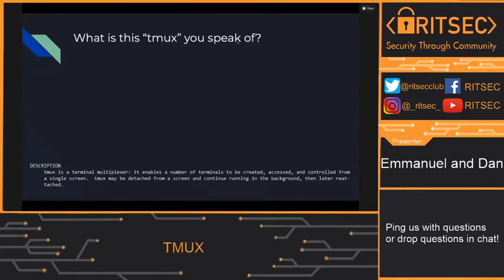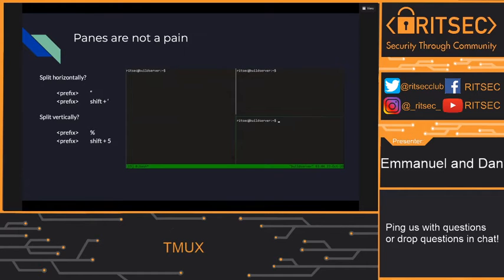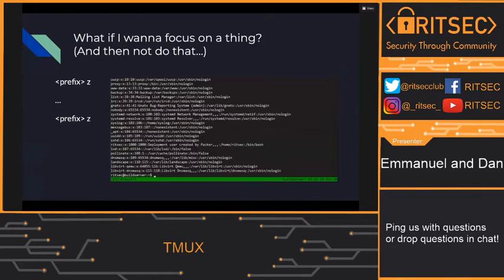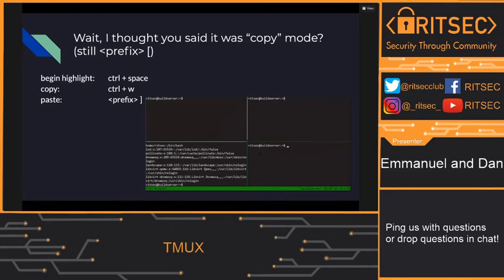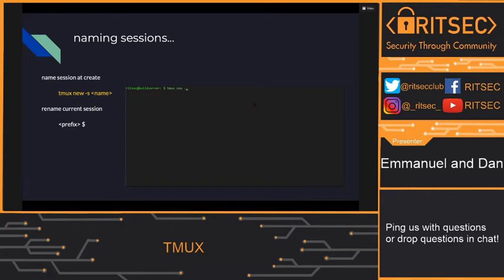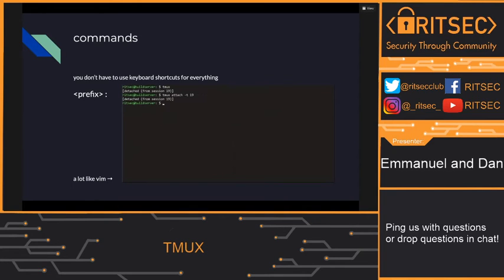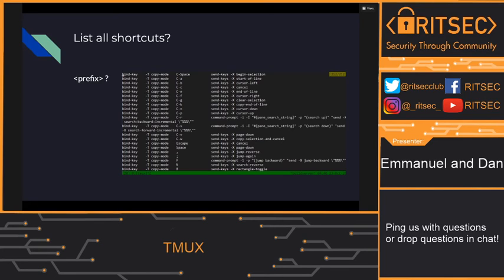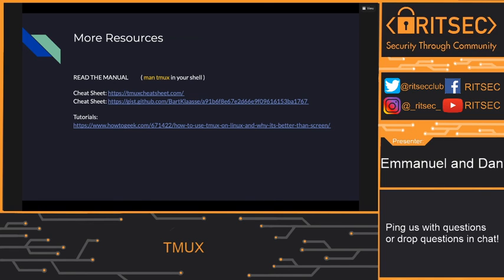TMUX Firetalk with Dan and Emmanuel